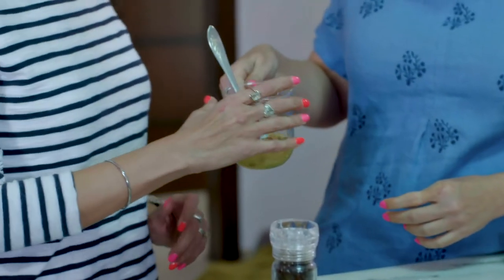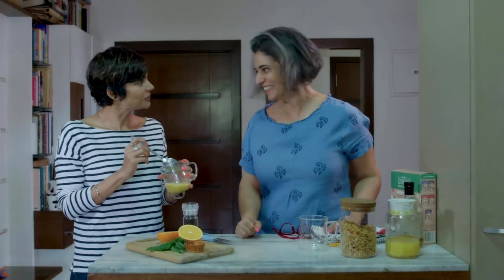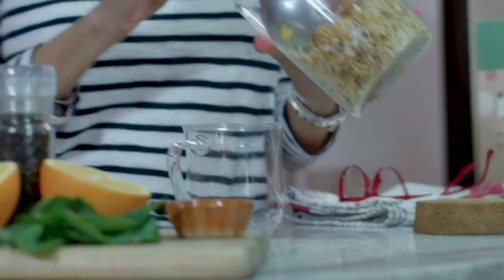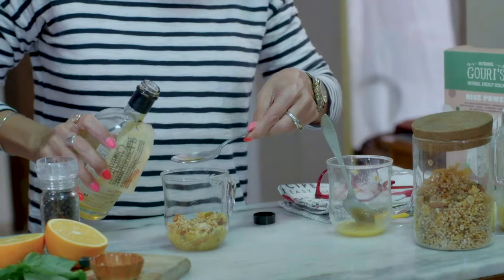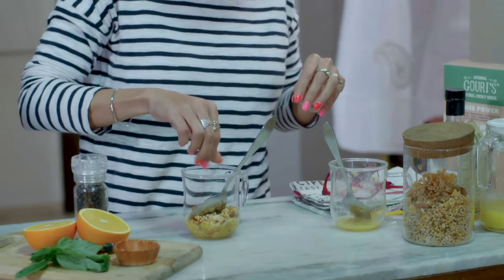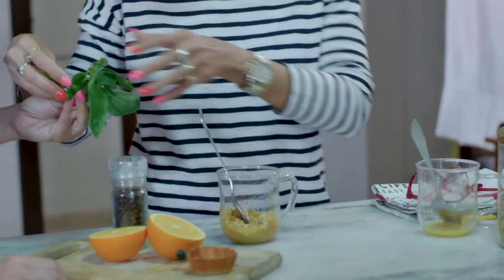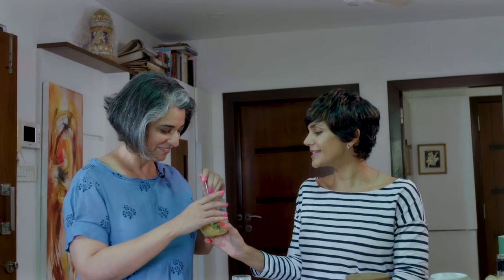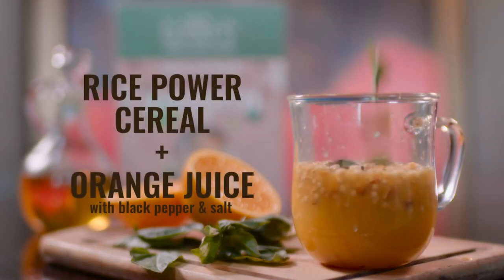Cereal & Orange Juice?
We know what it is like to struggle with hunger amidst a busy schedule, but who wants to eat boring food? Gouri's delicious recipe is a simple mix together requiring little time, cooking skills, utensils and stress.

Mandira met Gouri one afternoon to try these unusual combinations with her products. While they were upto trying new recipes, we decided to capture Mandira's first reactions.

PREP. TIME: 60 seconds or less

INGREDIENTS
1. Gouri’s Rice Power Cereal
2. Orange Juice
3. Black Pepper
4. Olive Oil
5. Basil
6. Salt